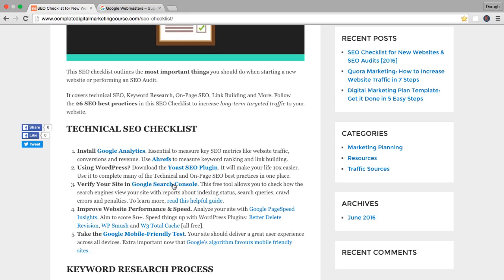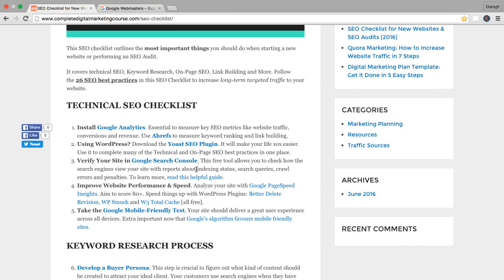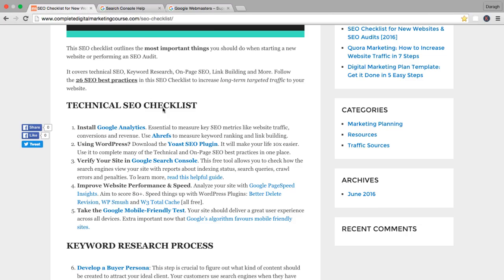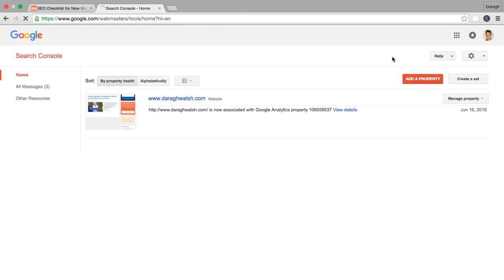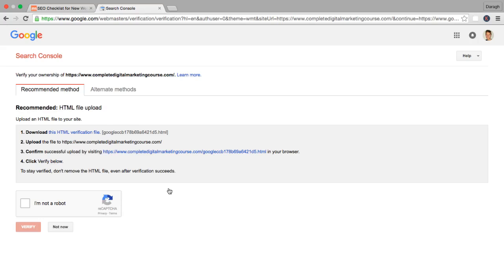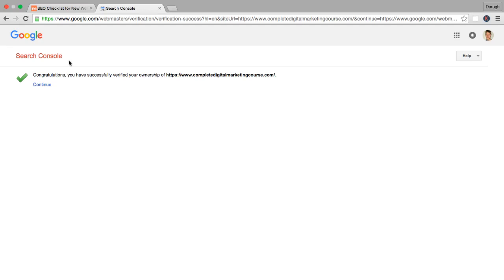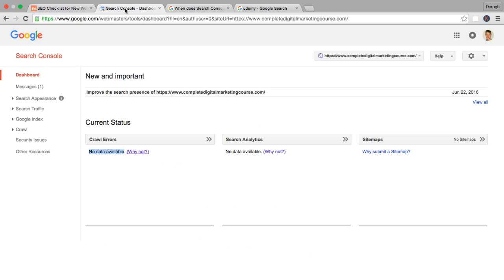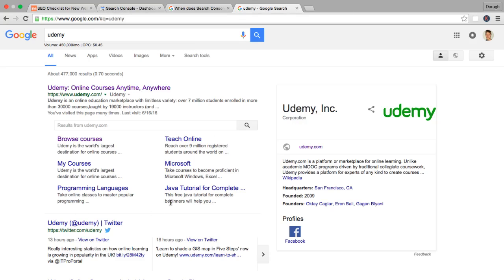Lesson 39 How to Verify Your Website in The Google Search Console